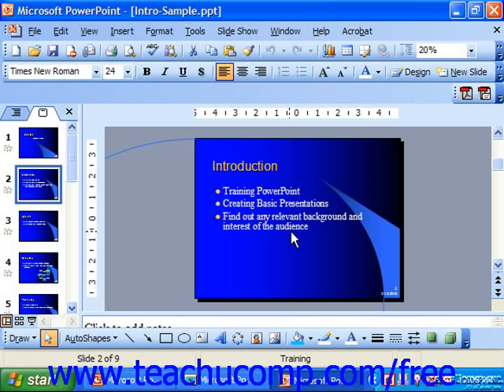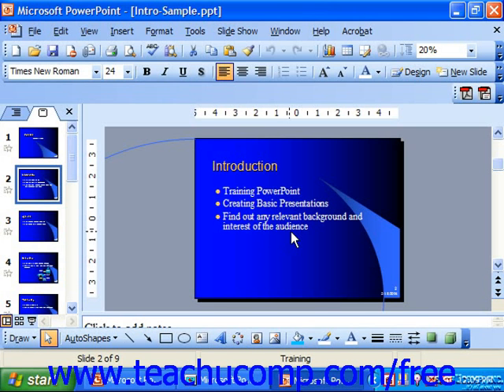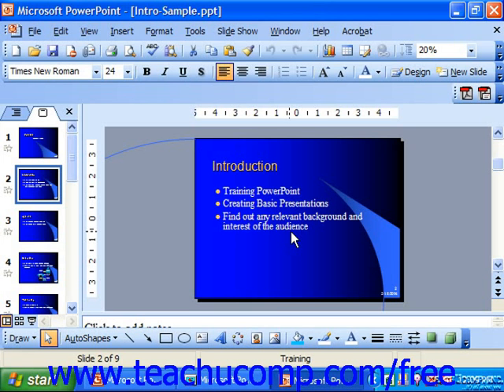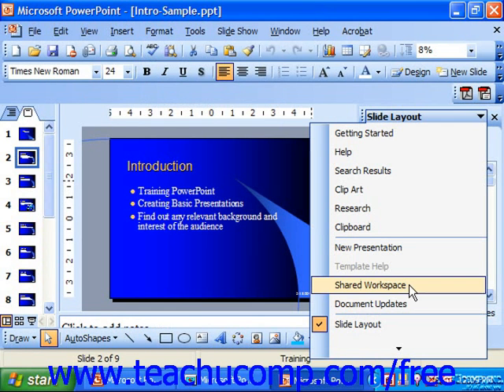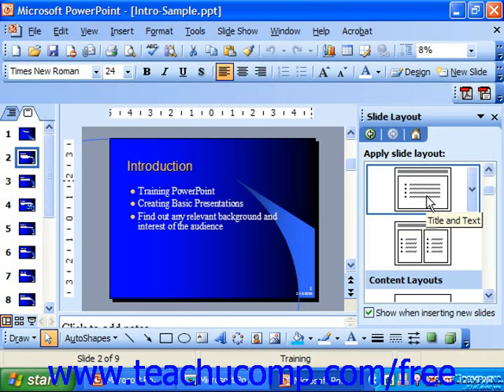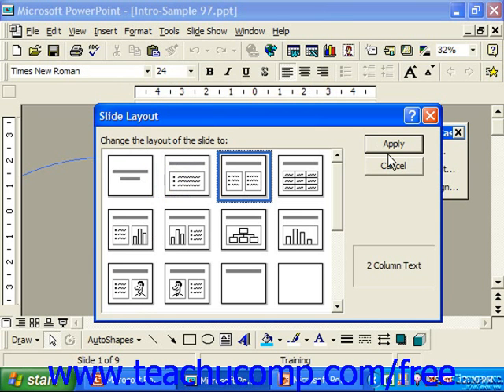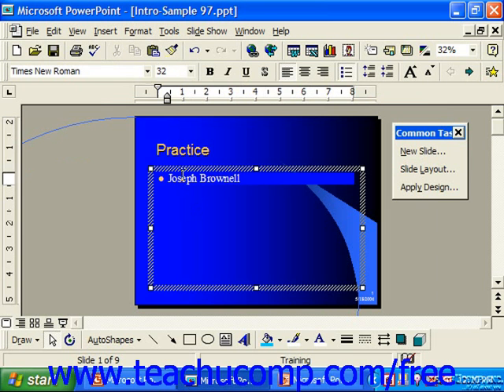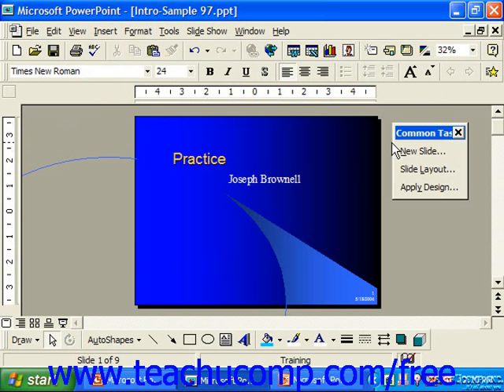PowerPoint 2003 Tutorial Applying a Slide Layout Microsoft Training Lesson 2.6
Learn how to apply a slide layout in Microsoft PowerPoint - the most comprehensive PowerPoint tutorial available. Visit us today!